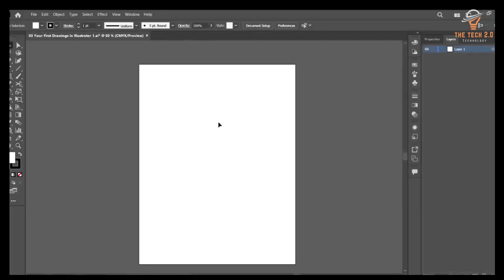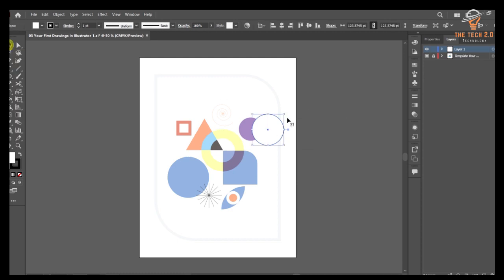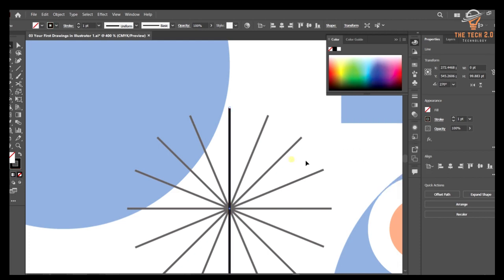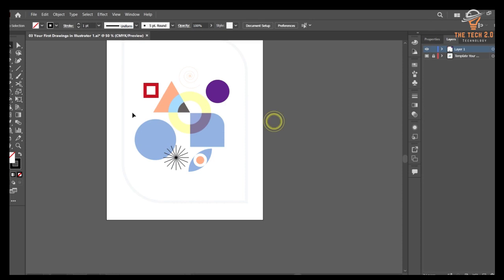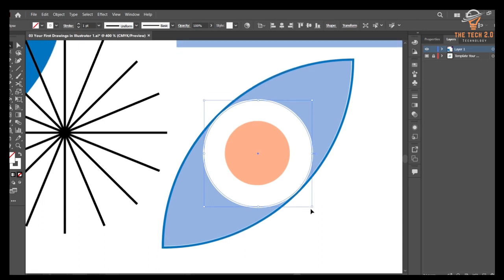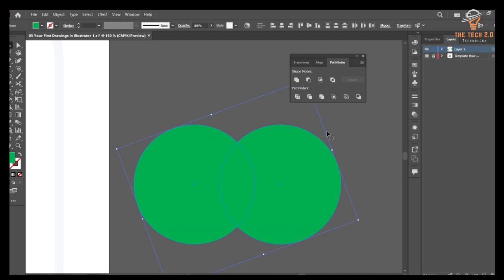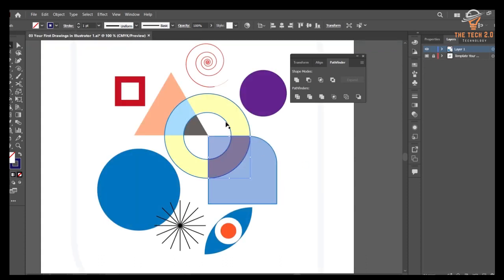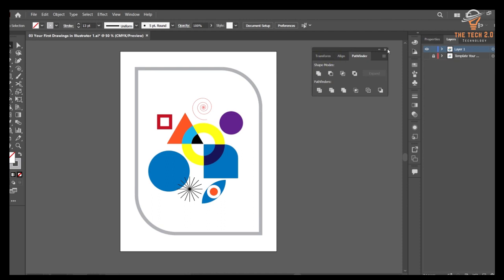Adobe Illustrator Design 2023 | Desidn 2023